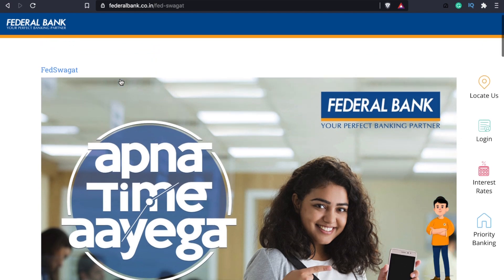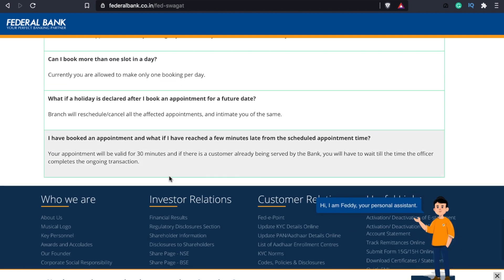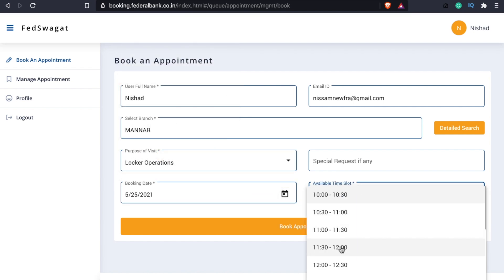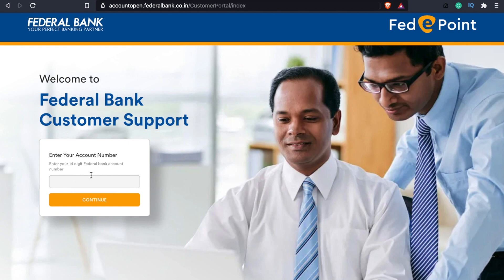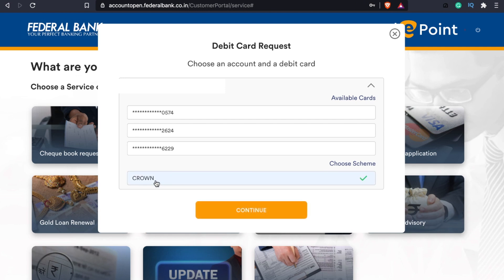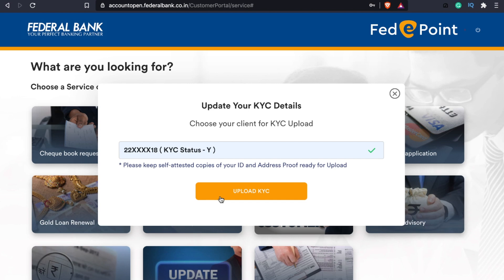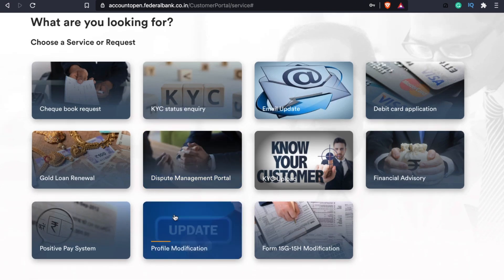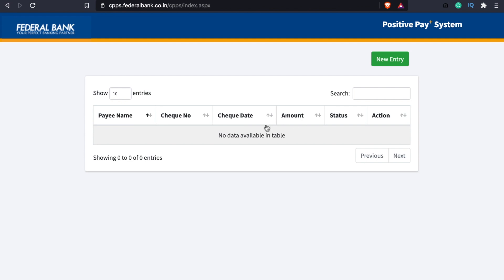Federal Bank Fed ePoint | Federal bank Fed Swagat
This video covering two digital channels from the Federal bank
    -Federal Bank Fed ePoint
Federal bank fed e point provide a variety of services online. Like,
- Federal bank KYC Status Check
- Federal Bank Debit card request online
- Federal bank Kyc update online
- Federal bank Positive pay system
- Federal bank Cheque Book request online

► My Gadgets
►ജീവിതത്തിൽ സാമ്പത്തിക വിജയം നേടുവാൻ